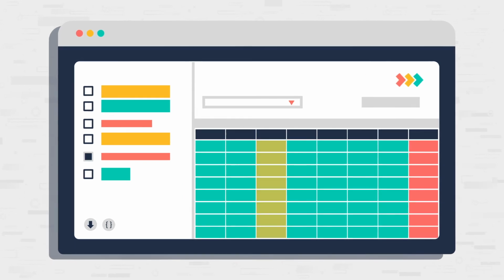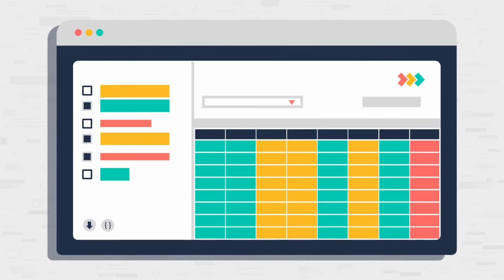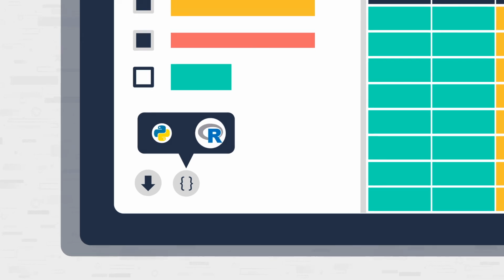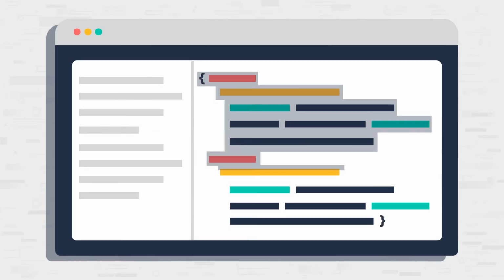OpenBlender - Connect the world to your data and boost your ML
The simplest way to boost machine learning performance by enriching your models with useful external variables (from news and social media, financial markets data, weather information, demographic and geographic data, etc.) in an ML-ready format.
OpenBlender provides a live-streamed ML enrichment pipeline, via an API for Python or R, that is immediately actionable without having to disrupt current processes.